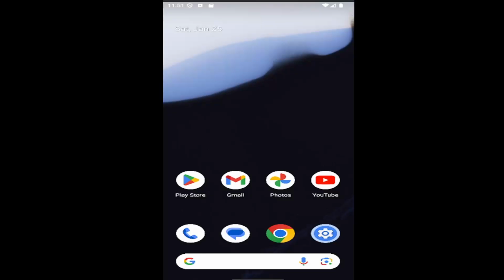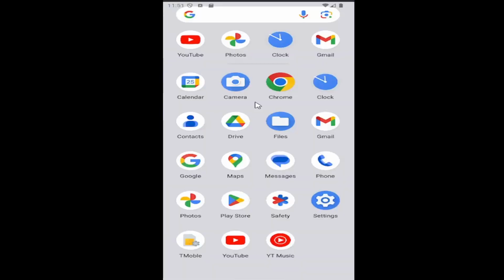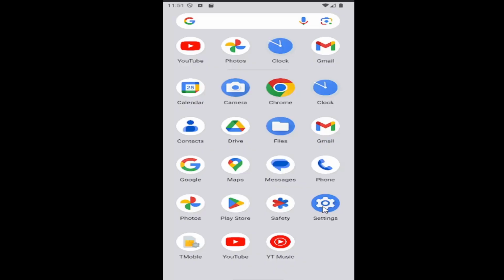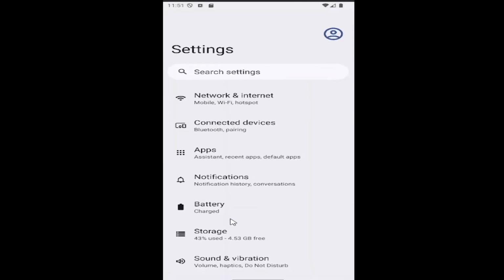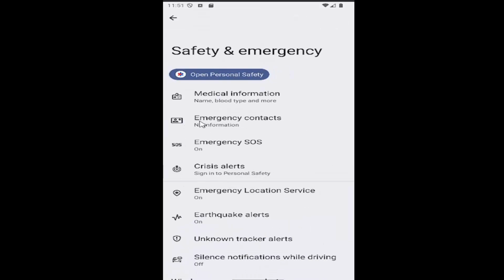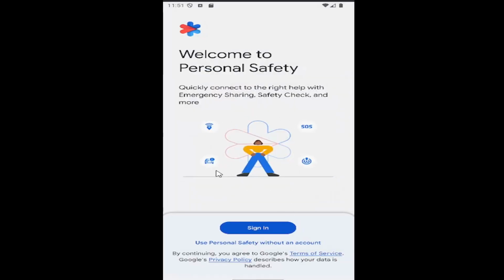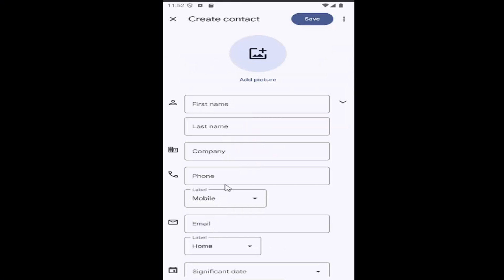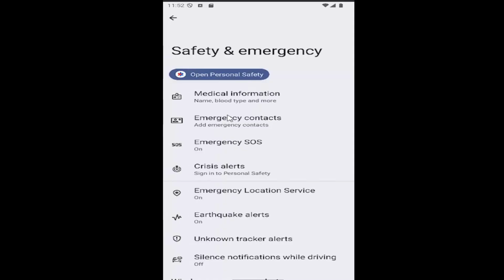How to Set Up Emergency Contacts on Your Samsung Galaxy Smartphone [Guide]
This guide explains how to set up emergency contacts on your Samsung Galaxy smartphone, ensuring you're prepared for urgent situations. By adding emergency contacts, you can quickly share critical information like medical details or location in times of need. The tutorial provides easy-to-follow steps to access the settings and designate specific people as emergency contacts for faster notification.

how to set up emergency contact on samsung s9
how to set up emergency contacts on android phone
how to set up emergency contacts on android
how to set up emergency contacts on samsung
how to set emergency call on samsung